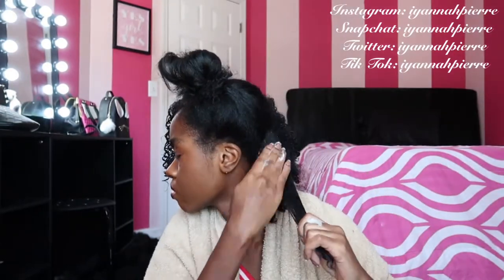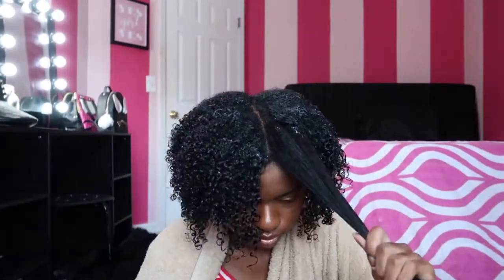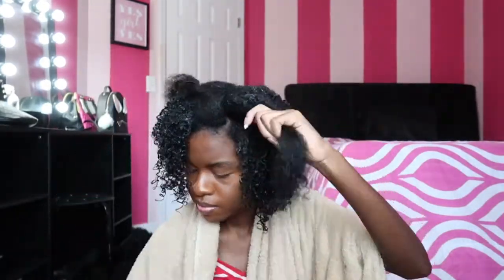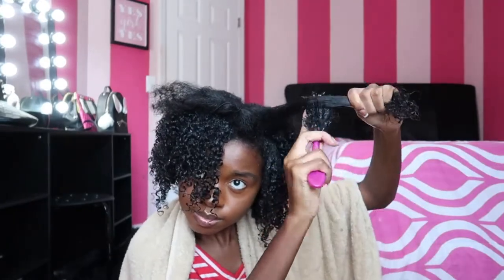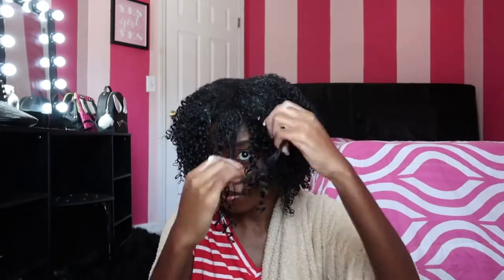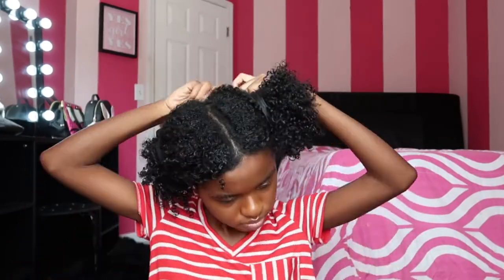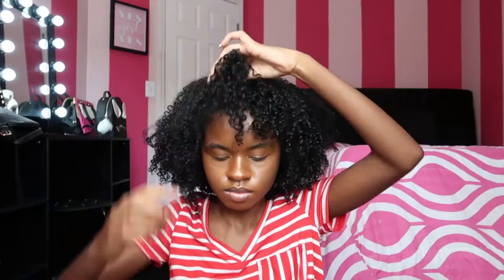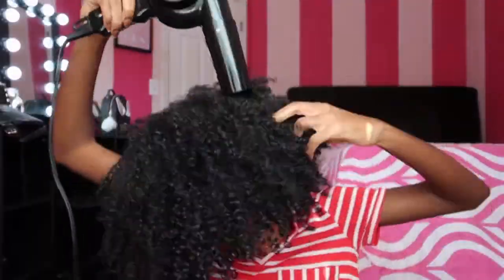WASH AND GO ROUTINE TYPE 4 HAIR | DEFINED MOISTURIZED CURLS ON NATURAL HAIR 2020 | Iyannah Pierre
WASH N GO ROUTINE / CURLY HAIR ROUTINE | DEFINED MOISTURIZED CURLS ON NATURAL HAIR | Iyannah Pierre

Hey everyone! Today I will be showing you all my Wash N Go Routine / Wash And Go Routine / Curly Hair Routine! I will be showing you all how I do the shingling method in order to get the best curl definition! Also, I will show you all how I use the tension method to stretch my hair! To achieve this I used the Cantu Coconut Curling Cream and The Ecostyler Olive Oil Gel! Don’t forget to give this video a thumbs up, subscribe to my channel for more, and turn on my post notifications to be notified every time I post a new video! Thank you guys so much for watching, I truly appreciate all of the support! Thank you so much for 2.69K! I love you! :)

Category
Howto & Style